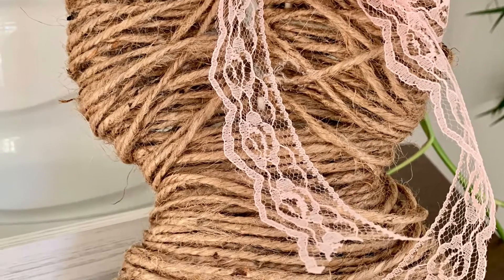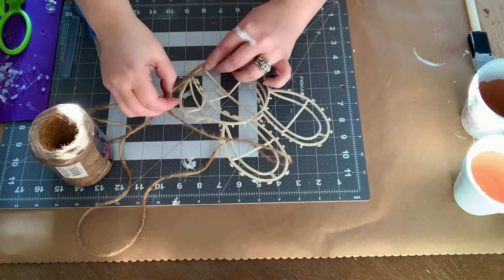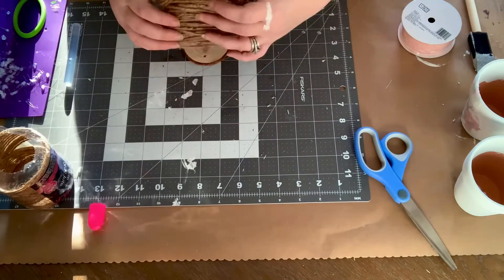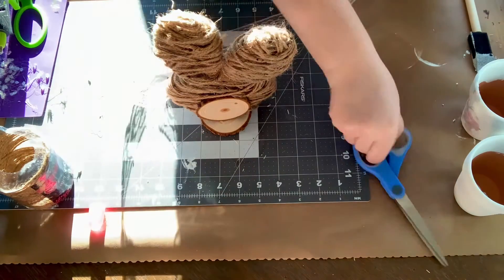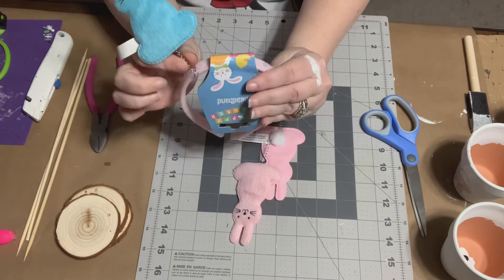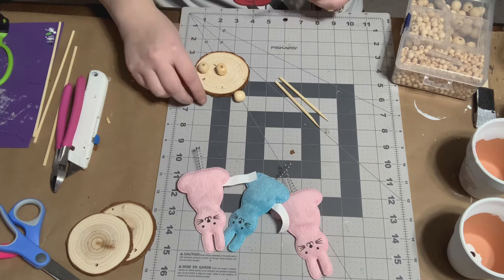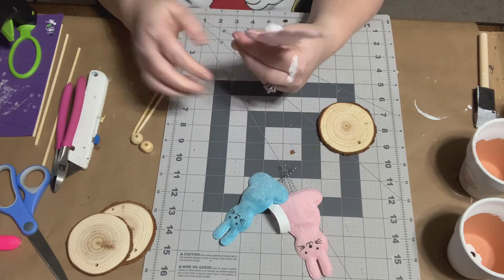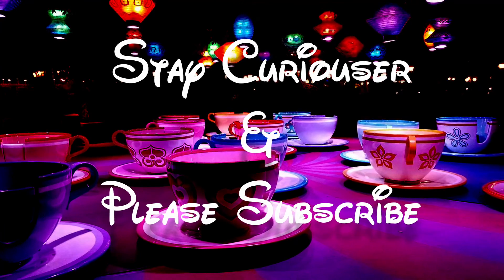5 Minute Super Easy Dollar Tree Easter Bunny DIYs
I've put together 2 super easy bunny DIYs for Easter using mostly Dollar Tree items.